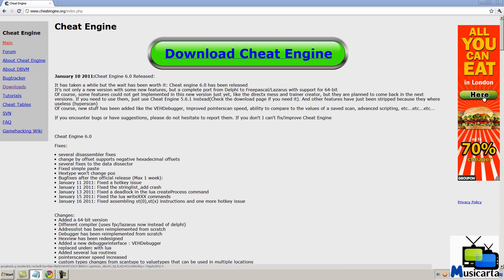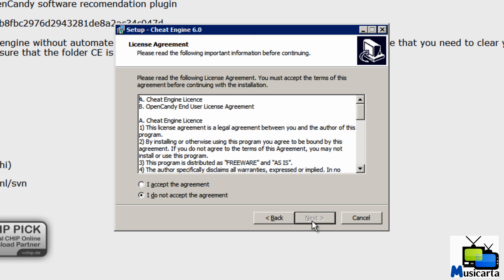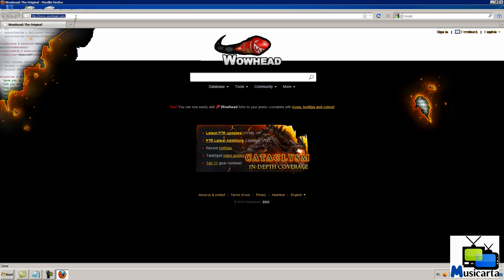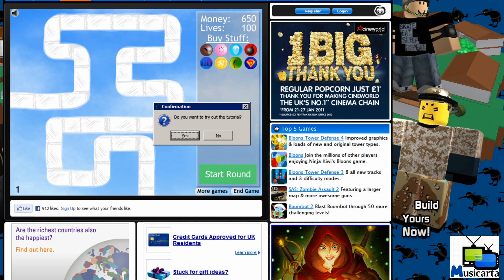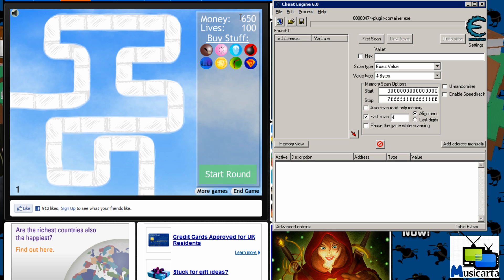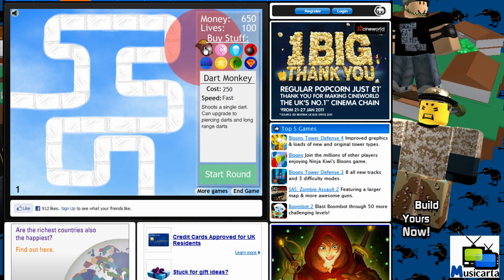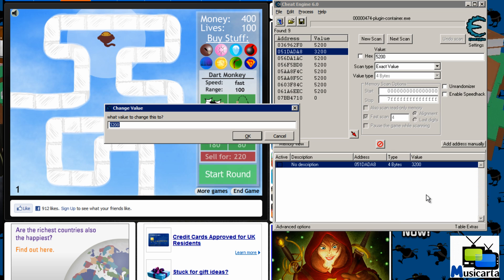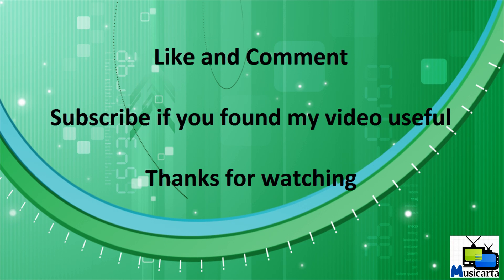How to hack Flash Games using Cheat Engine 6.0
This video will show you how to hack flash games (change values such as money and lives etc.) using a program called Cheat Engine.

If you have a question about this video, after reading all of this description, please send me a direct message on YouTube and I will try and get back to you.